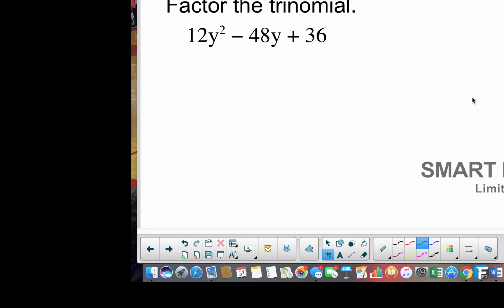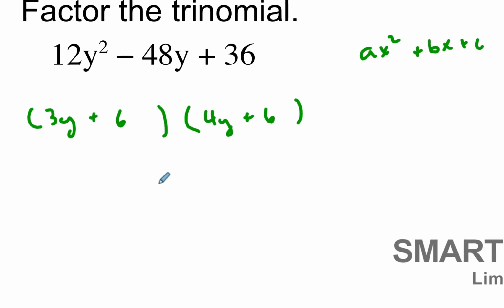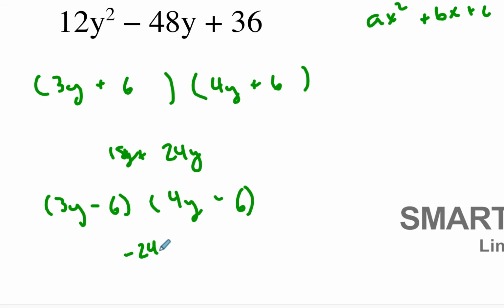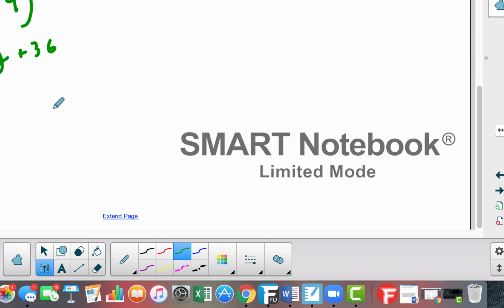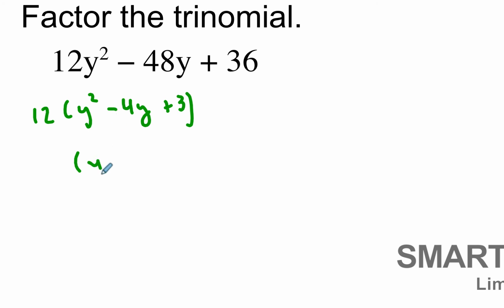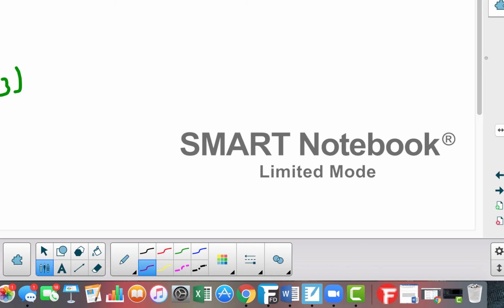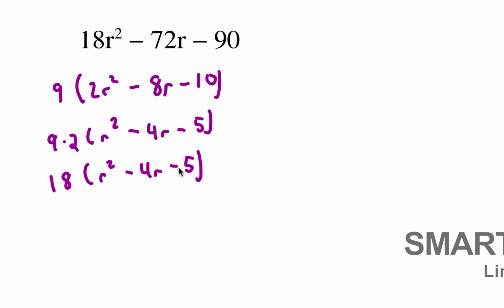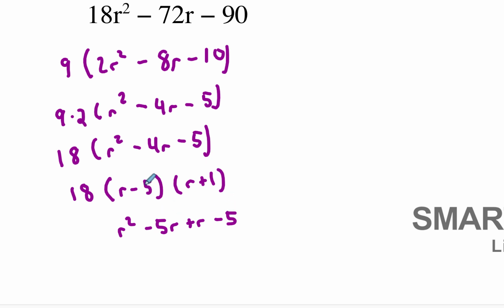Greatest Common Factor Polynomials